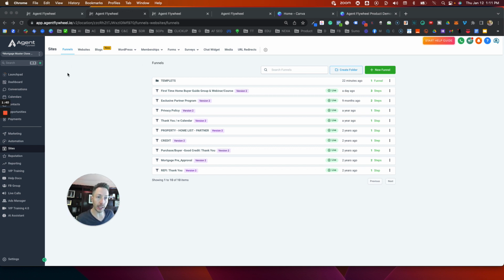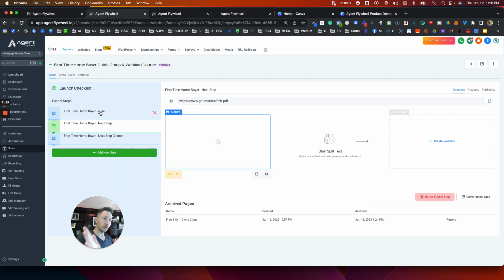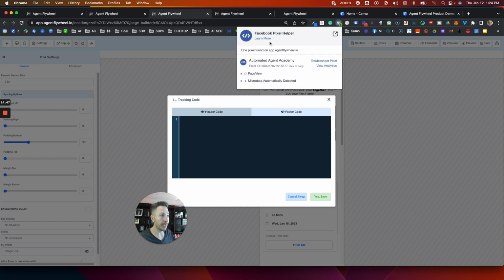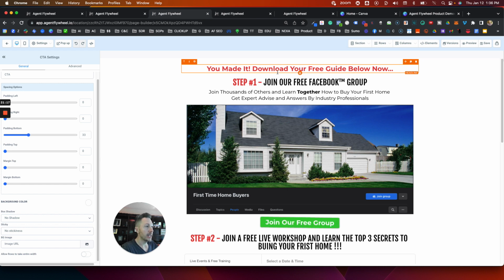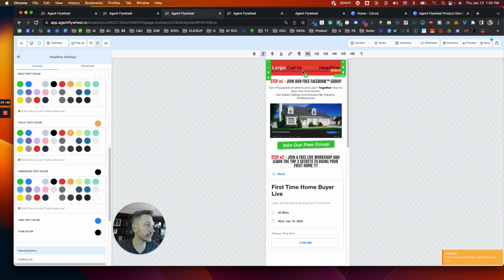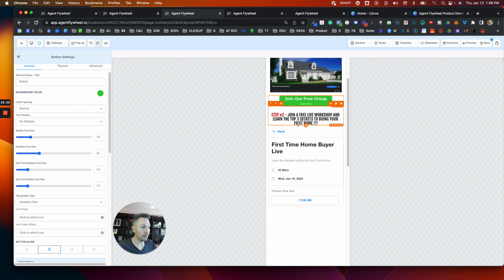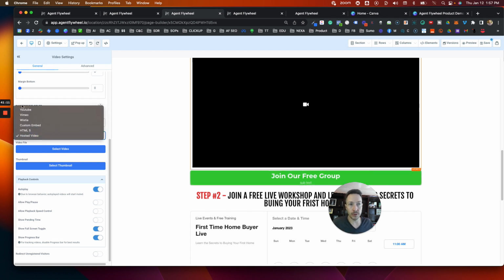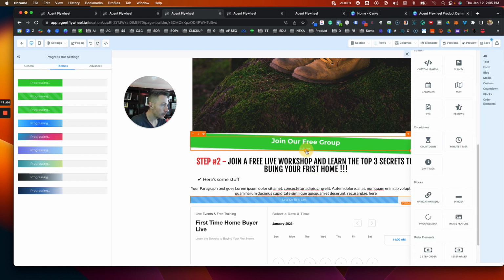Complete Guide Step By Step Build Out of Sales Funnels on Agent Flywheel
In this video, we're gonna break down A-Z, every single feature of a sales funnel from buttons to headlines and timers.

We're going to walk through a funnel for real estate and mortgage but this can be used for anything

👉 First Time Home Buyer Guide
👉 Facebook groups
👉 Live webinars

Get My  FREE Social Media Kit 3K+ Pre-Made Assets [Download]
For Real Estate Agents and Mortgage Pros
Grow Your Audience & Build Your Brand

Get My Free [Download] Top Performing Real Estate and Mortgage Ads of 2022

Want to Clone My Business and Make $500+/day passive income

FREE Course - How To Start Your Own SAAS Agency (Softwear as a Service)